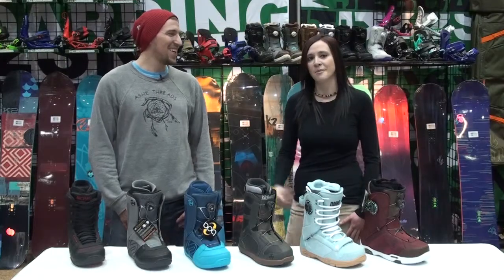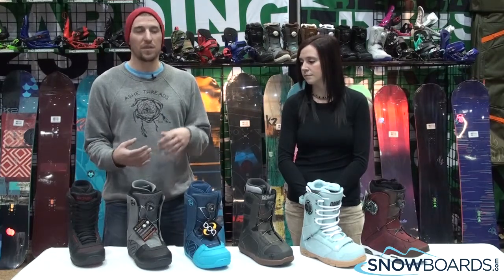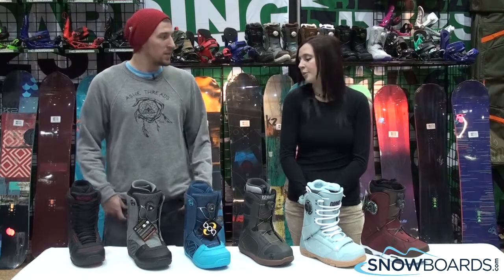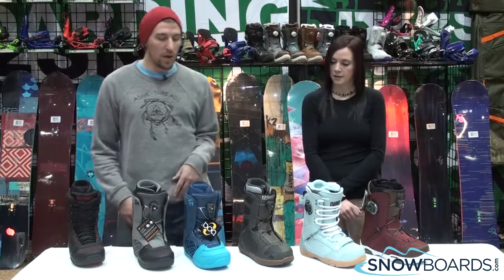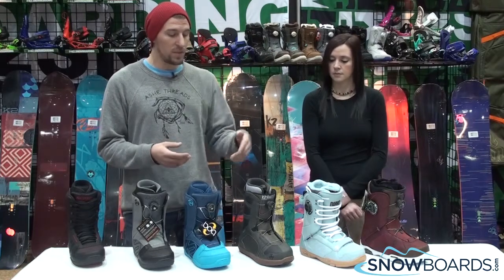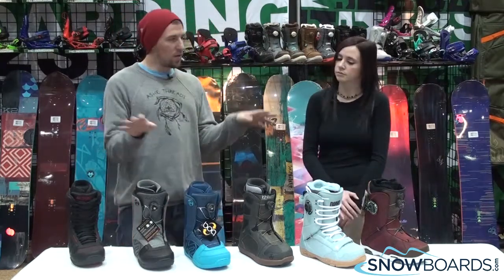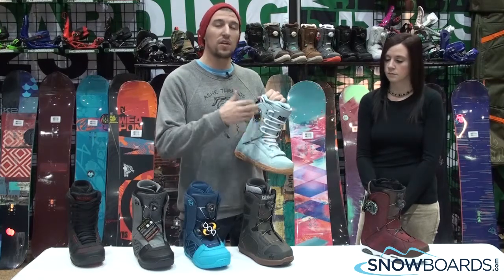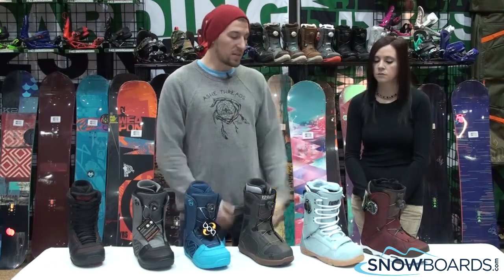2014 MRA K2 Mens Boot Overview by SnowboardsDOTcom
Check out the all new 2014 K2 mens boots.